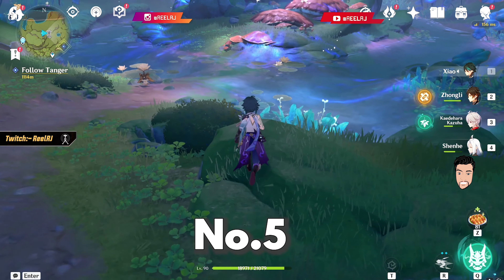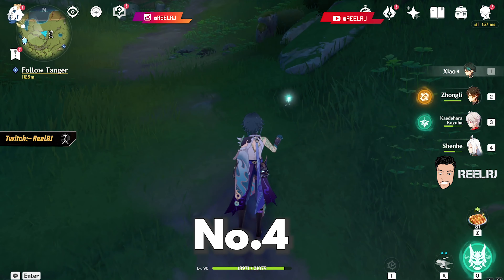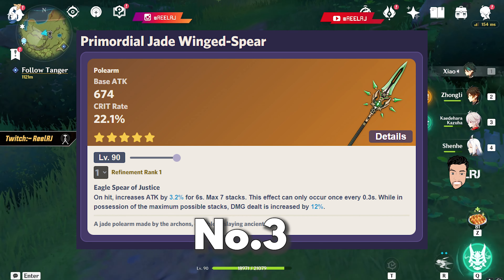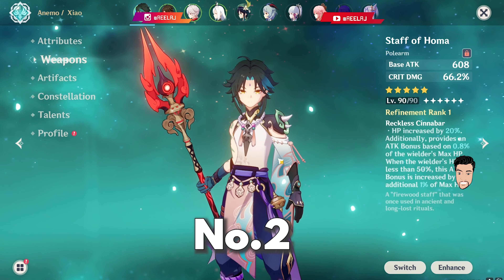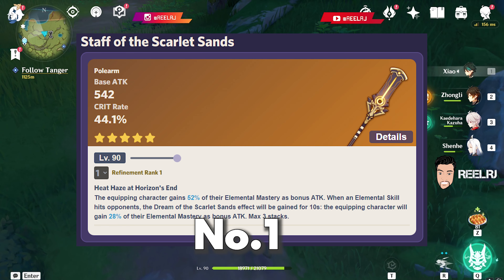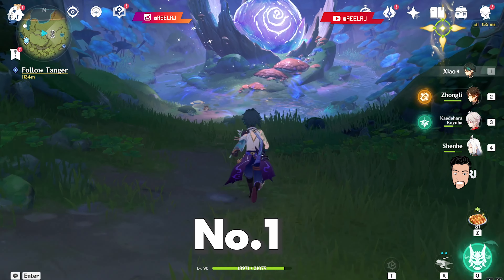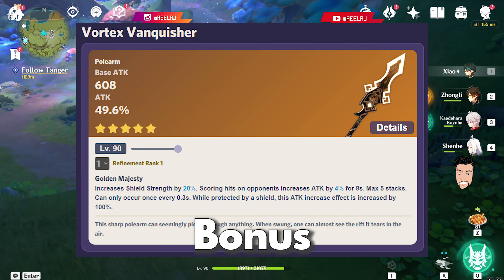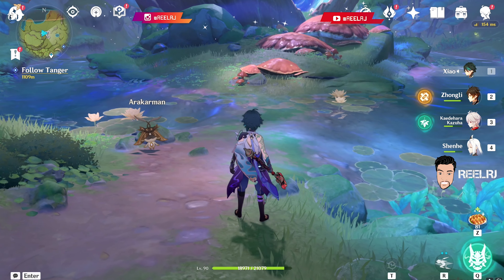5 Star Weapon Tier List For Cyno | Genshin Impact 3.1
Cyno Best 5 star Weapons Info

Playstation id - ReelRJ
Uplay - REEL_RJ , ReelRj_Meliodas
Origin - Reel_Meliodas
COD - ReelRj